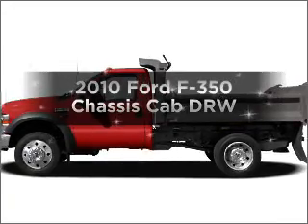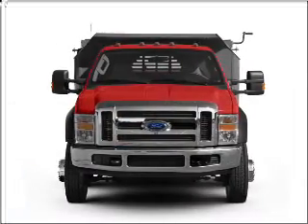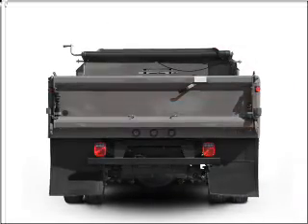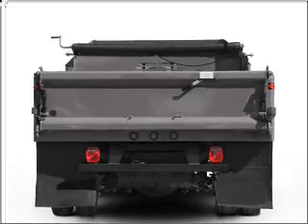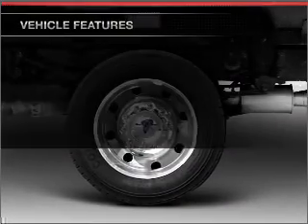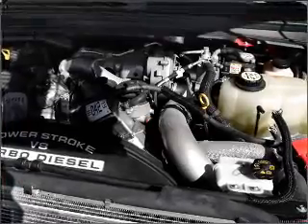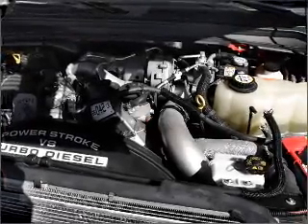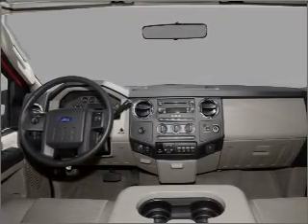2010 Ford F-350 Chassis Cab - Glendale AZ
Year: 2010
Make: Ford
Model: F-350 Chassis Cab
Trim: DRW
Engine: 6.8 liter v10 30 valve
Transmission:
Color: Oxford White Clearcoat
Mileage:
Address:
6400 N 51st Ave